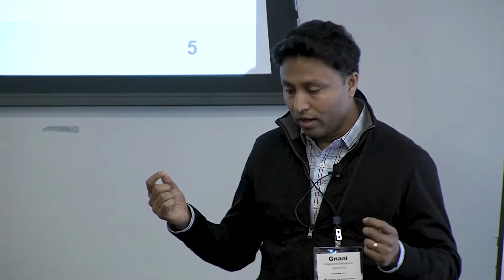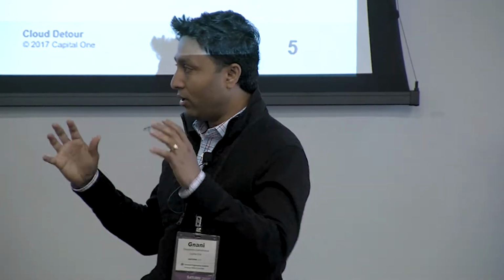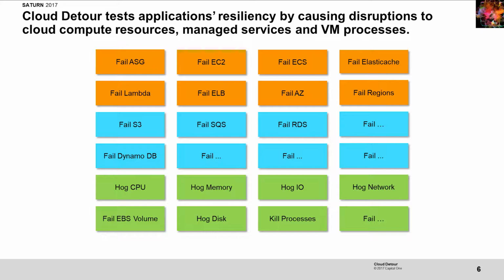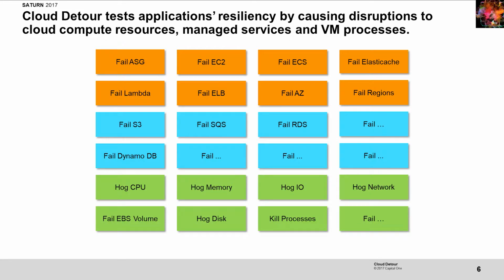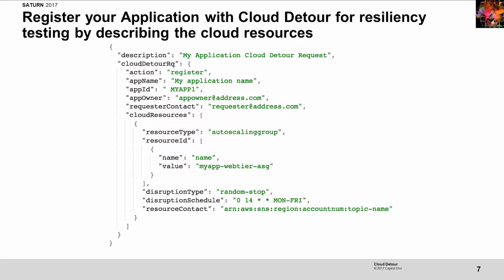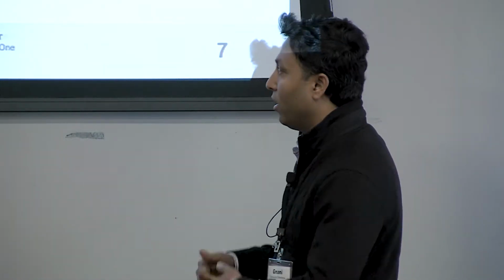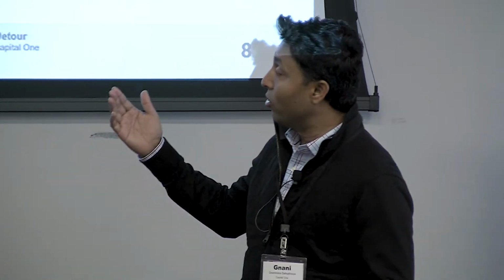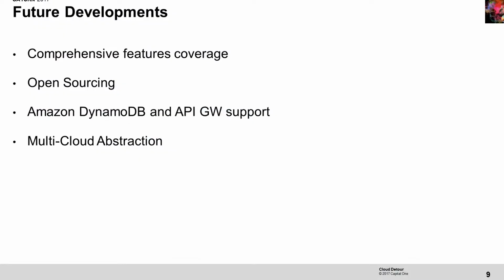SATURN 2017 Talk: Cloud Detour: Resiliency Testing Tool for Cloud Resources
Watch Sathiya Shunmugasundaram and Gnanendra Dathathreya deliver their SATURN 2017 talk "Cloud Detour: Resiliency Testing Tool for Cloud Resources ."